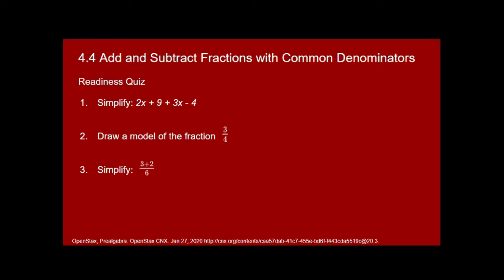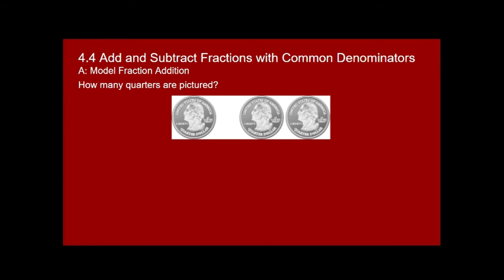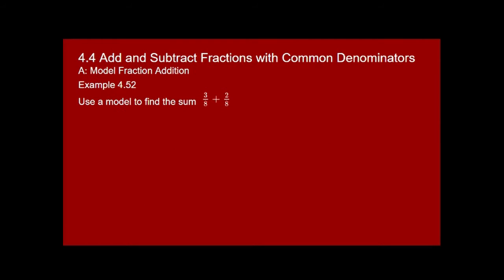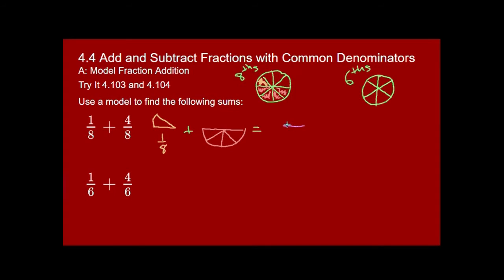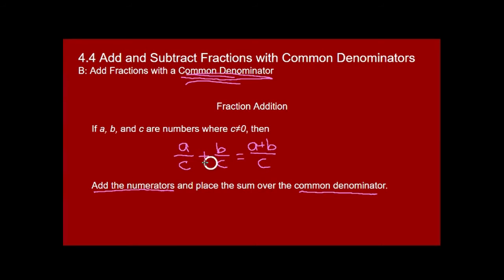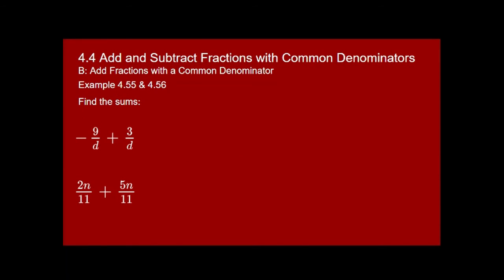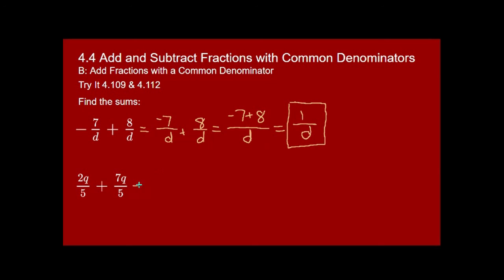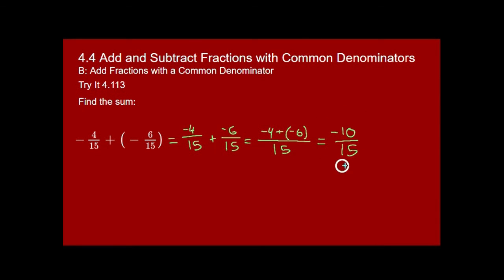4.4A&B Model Fraction Addition; Add Fractions with a Common Denominator